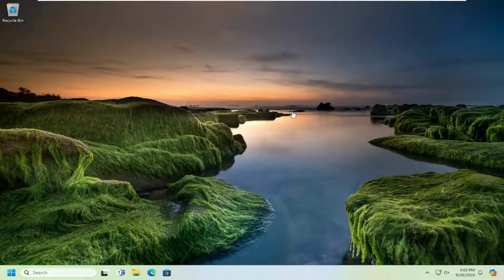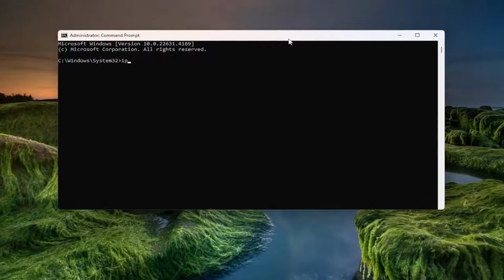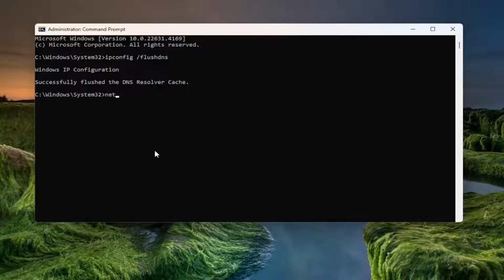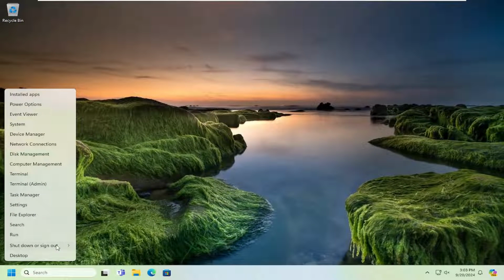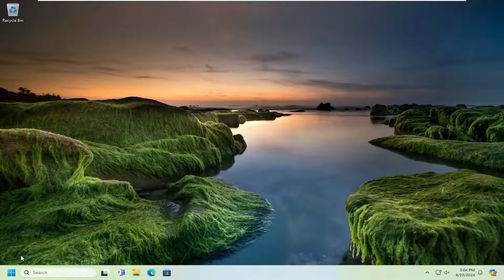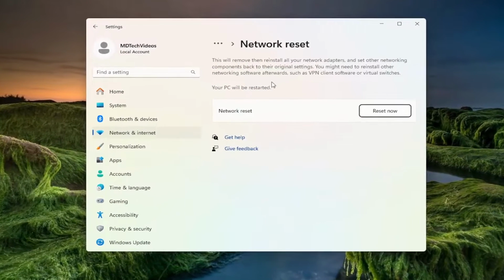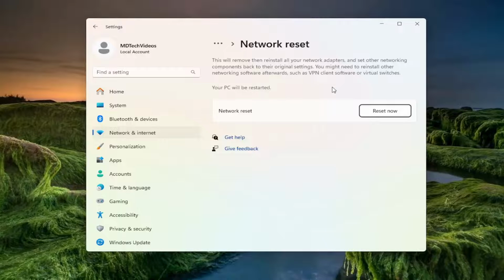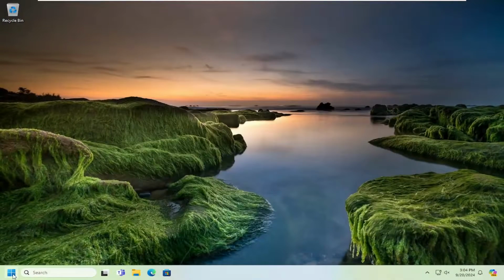How To Fix 0x80244FFF Windows Update Error Code [Guide]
With plenty system update issues and errors that have ever happened and are occurring to ordinary Windows users, it’s still a mainstream to update Windows into the latest version - Windows 10. However, countless problems pop up now and this seems that it will never end. One of the highly asked question about Windows 10 is that Windows 10 won’t update with error codes. This problem has puzzled some Windows users for quite a long period will be solved here.

Through Windows Updates, your system remains up-to-date with the latest definitions of the build operating system. Microsoft releases the latest updates periodically, and users are advised to install them regularly to avoid system issues. But what if Windows Updates is experiencing issues in checking, downloading, or installing the updates? Recently, we encountered one such error: Error Code 0x80244FFF; Windows could not search for new updates.

Issues addressed in this tutorial:
how to fix 0x80244fff windows update error cod
0x80242fff windows update
0x80242fff windows 10 update
windows update error 0x80242fff

Microsoft releases various security patches and minor or major updates to ensure a better user experience. Most of us regularly keep our Windows system up-to-date with the latest system updates, drivers, apps, etc. But what if you install a critical Windows update, and instead of fixing existing issues, it starts creating new errors? One such error a Windows update may cause is the code- 0x80240fff.